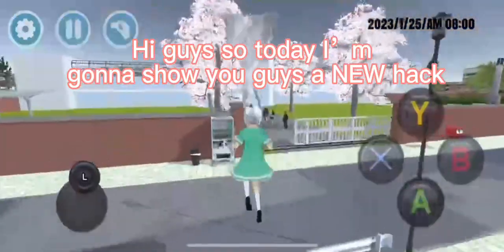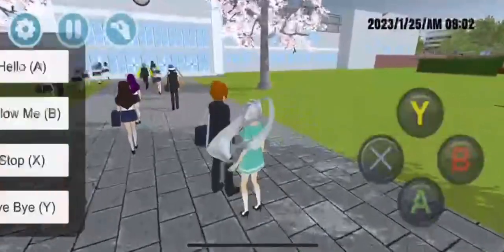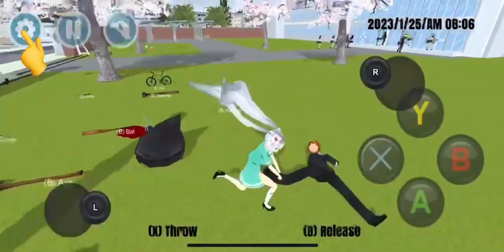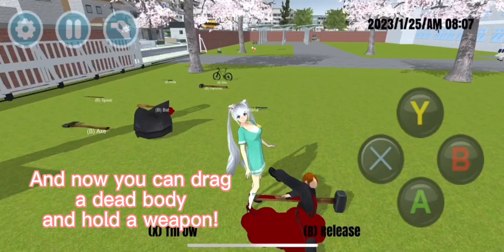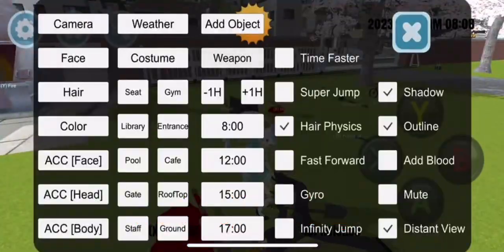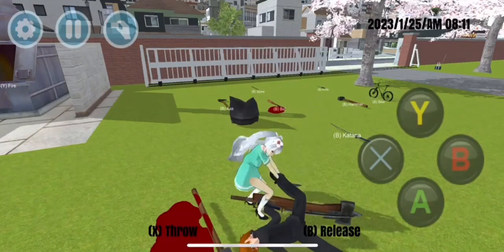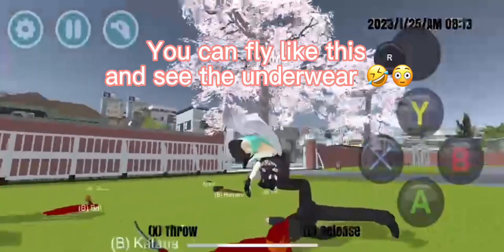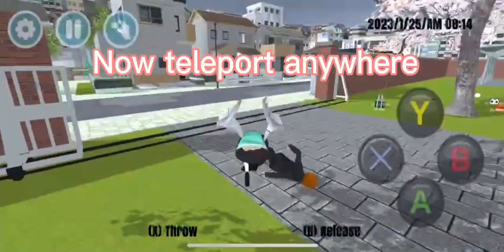A NEW yandere high school HACK ( requested )